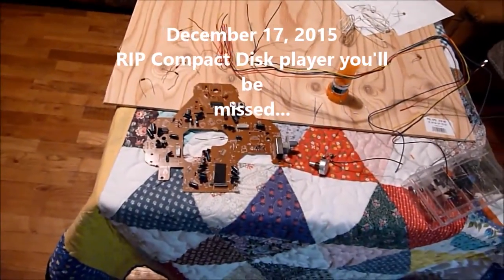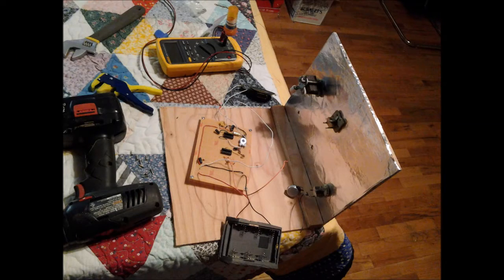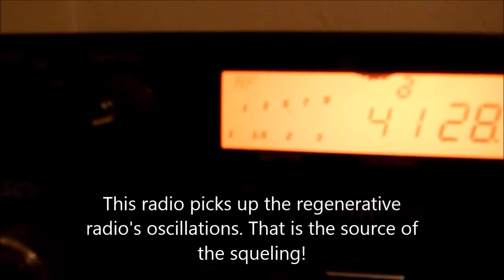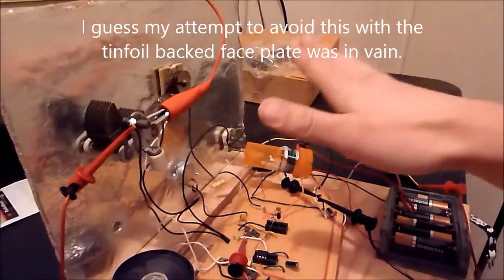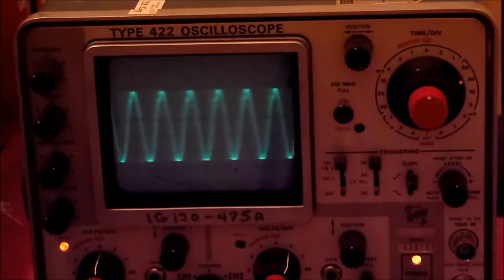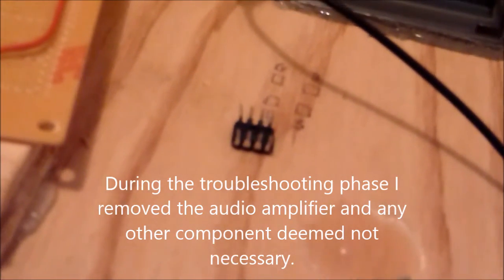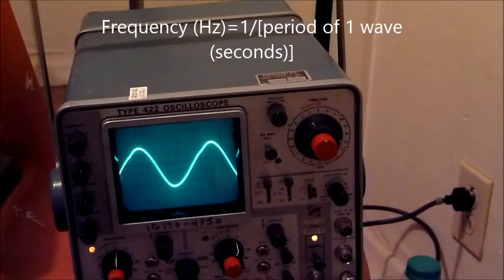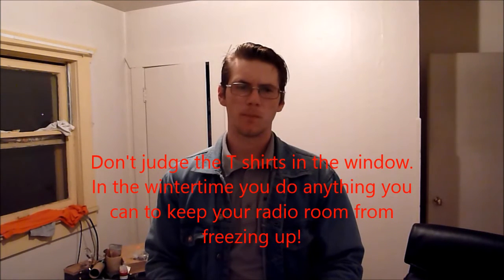Regenerative Radio (JFET)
Building, testing, and messing around on the air with a regenerative receiver- right out of the 1920's. With a few slightly newer components used.
    The schematic can be found by emailing John of geojohn.org. This is a good cite if you wish to learn a little bit about old radios.
    Thanks again to those of W7AQ who helped me find some variable capacitors (PFW). To think the person at RadioShack didn't have a clue what variable caps were or have them in stock- COME ON RADIO SHACK THEY'RE ONLY THE MAIN COMPONENT OF A RADIO, just saying... ha ha
Anyways had lots of fun building this and learning. I encourage others to try building something, it doesn't have to be a radio... Just tinker!

Keep It "ReeL",
Evan Wolfe